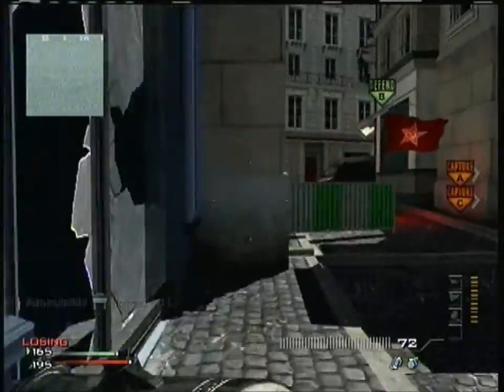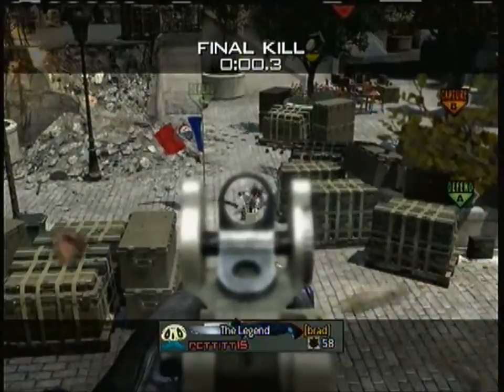Elite or Battlelog? - MW3 Gameplay - PP90 - Resistance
Cast your vote in the Comments below!